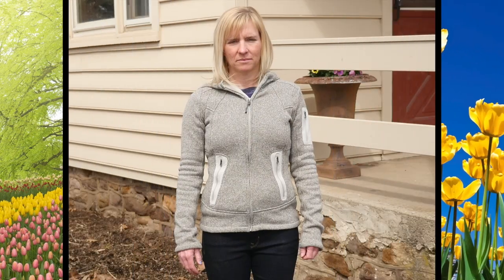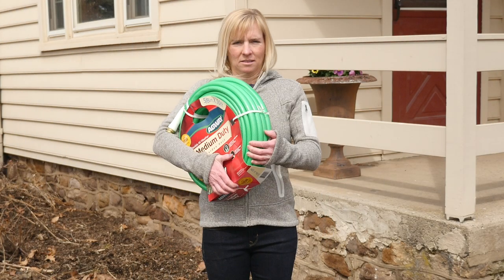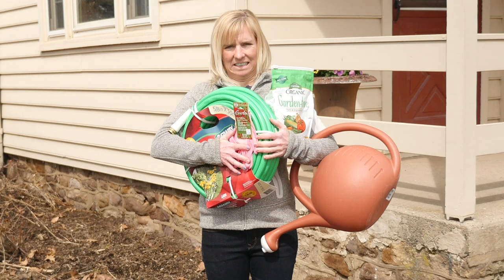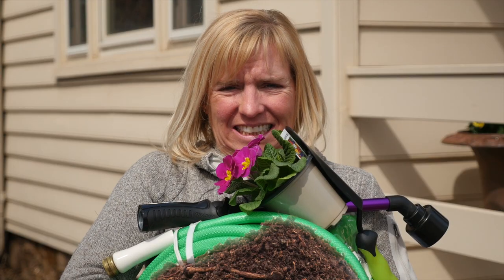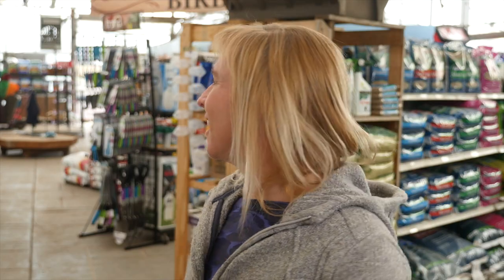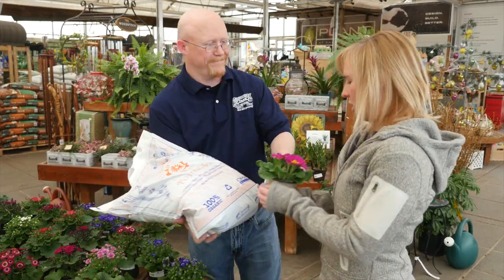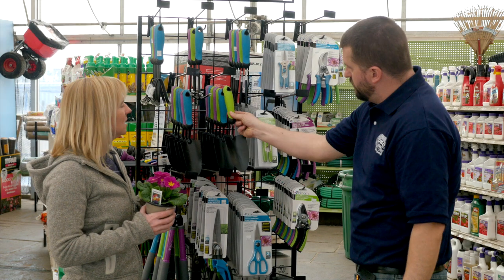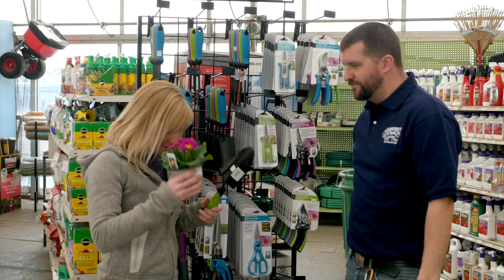Shady Brook Farm